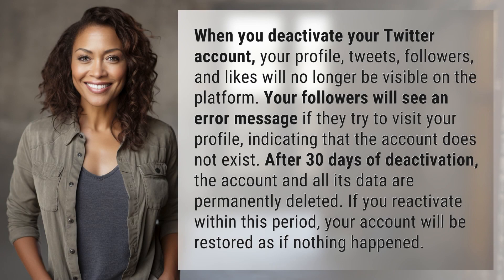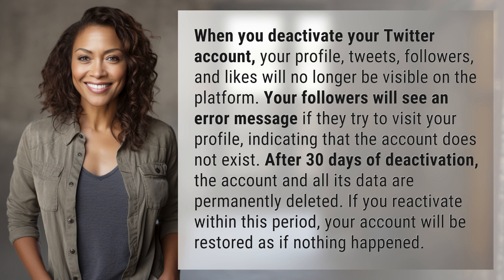What do followers see when you deactivate your Twitter account?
What Happens When You Deactivate Your Twitter Account? 👉 Deactivate Twitter Account 👉 Discover what your followers see when you deactivate your Twitter account and how long until it gets permanently deleted. Reactivate within 30 days to restore everything as if nothing happened!

Laura S. Harris (2024, May 12.) What do followers see when you deactivate your Twitter account?
    🌐 AskAbout.video